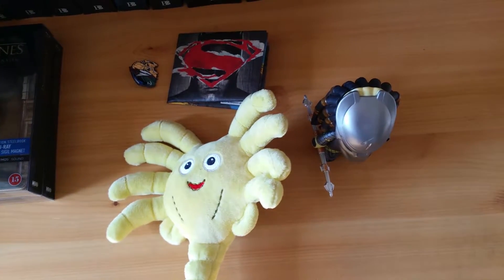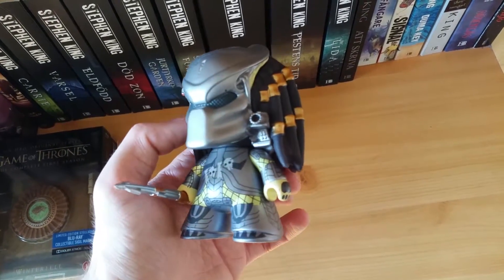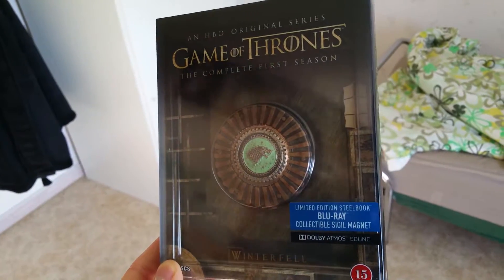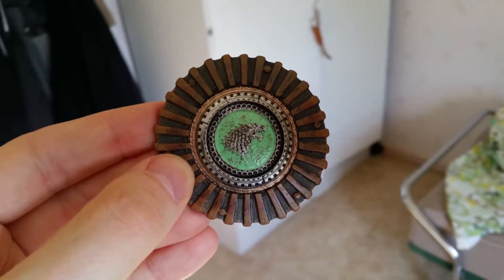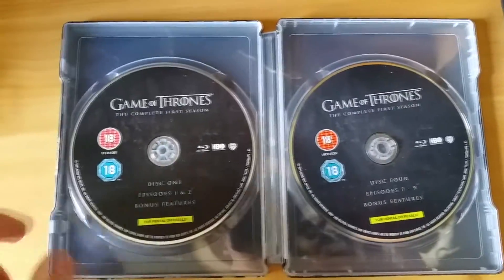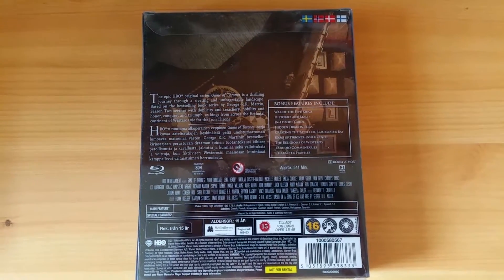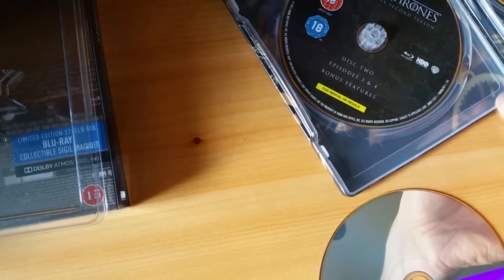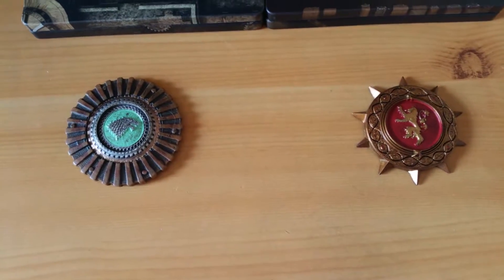Game Of Thrones Steelbooks (+Loot Crate Surprises!)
In this video we have a look at the Game of Thrones Season 1 & 2 Steelbook editions, and some fun Loot Crate surprises.

Here's info about Season 3 and 4 as Steelbook Blu-rays.